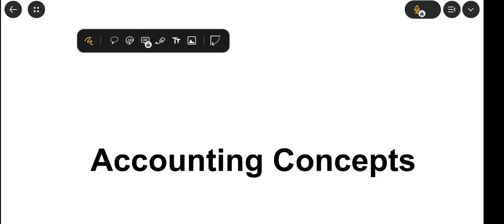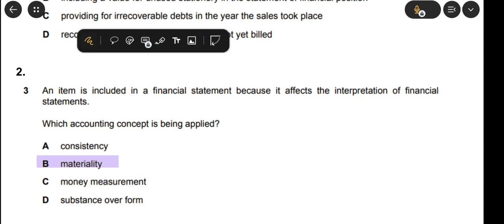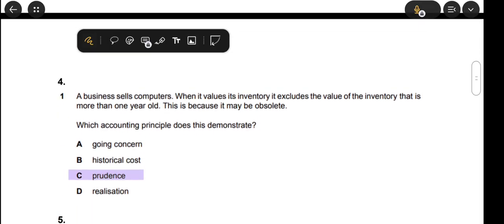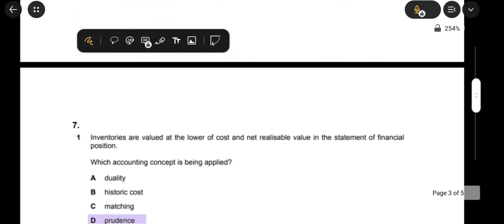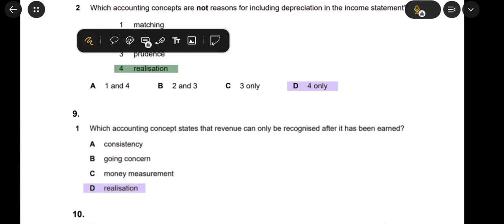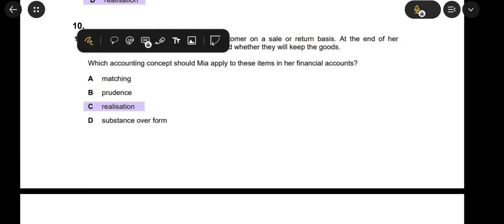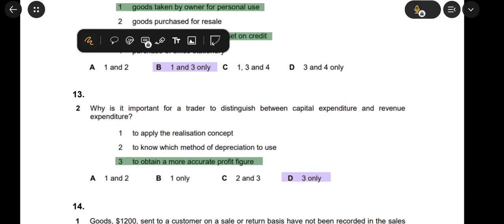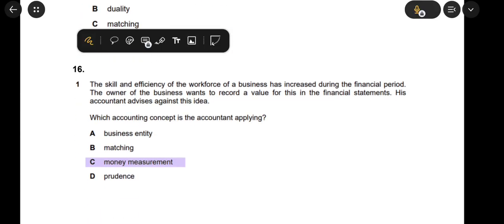9706 Accounts Topical MCQs Accounting Concepts